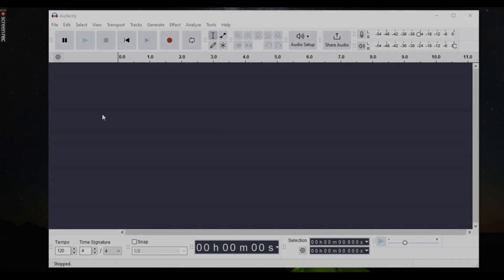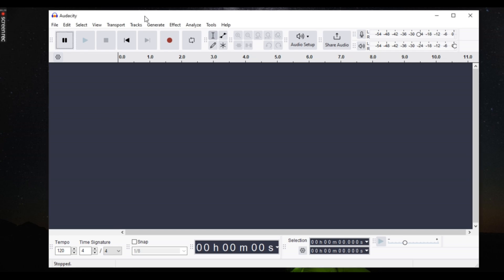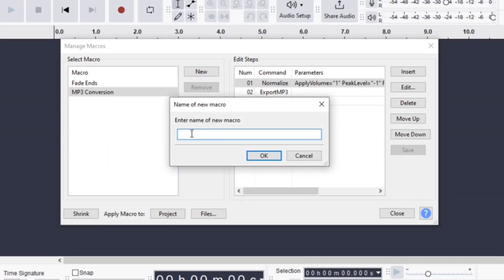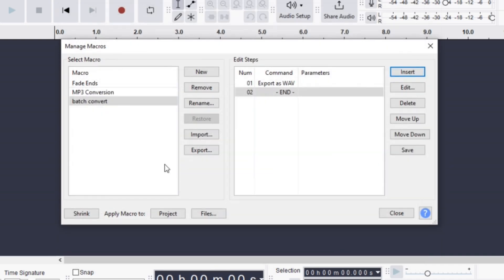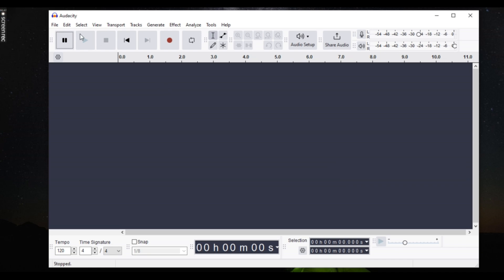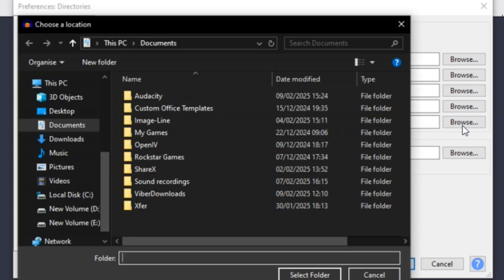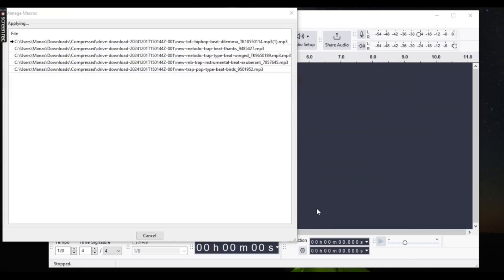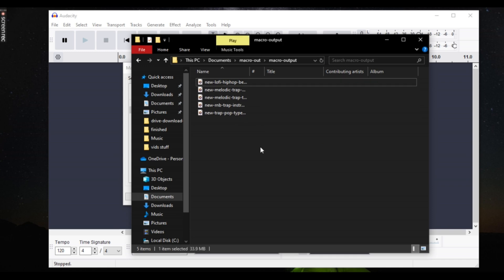How to Batch Convert in Audacity 2025?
Tired of converting files one by one? 😩 Learn how to batch convert multiple audio files in Audacity automatically! 🔄 This trick will save you time and effort, making your workflow faster and smoother.